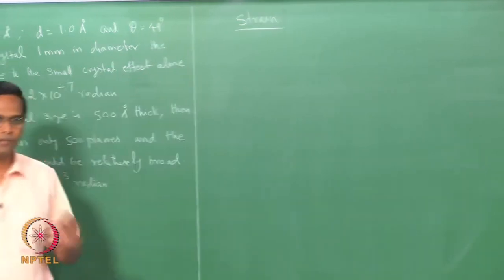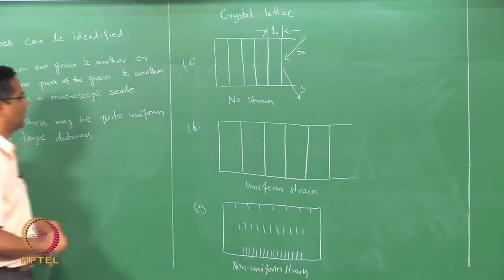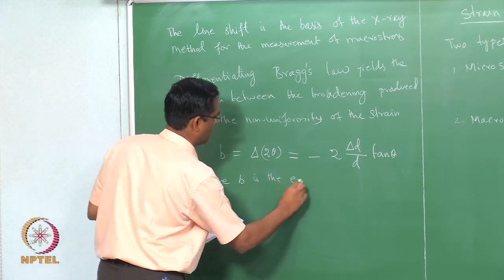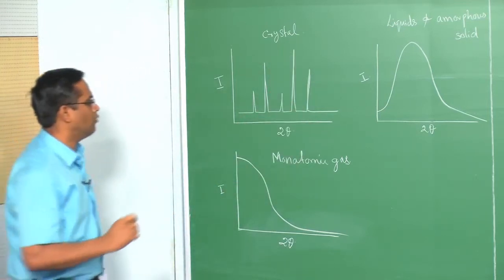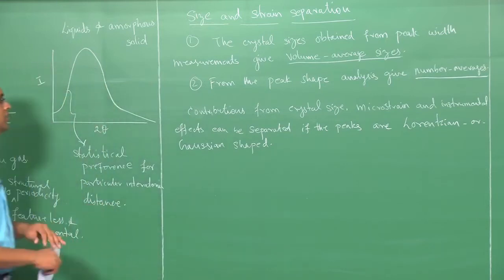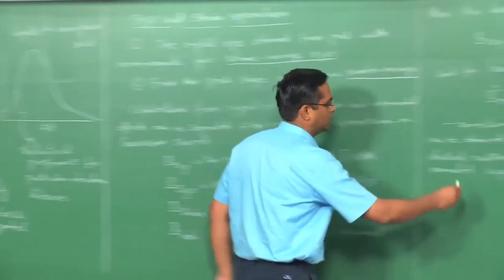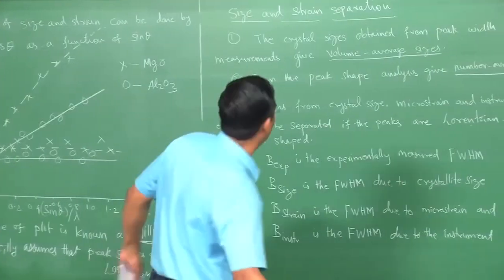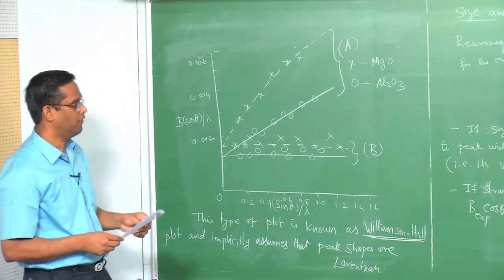Tutorial 10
Factors Contributing to Peak Broadening